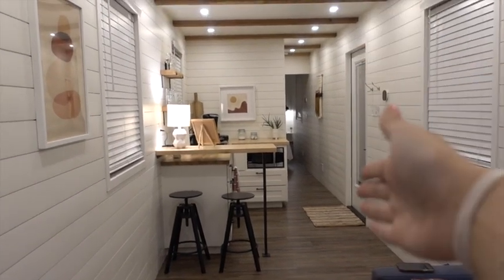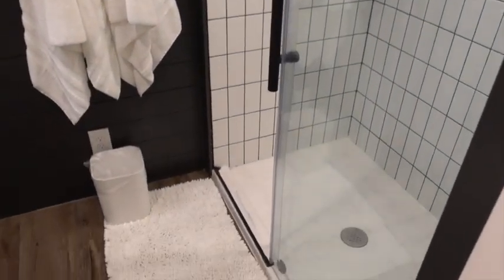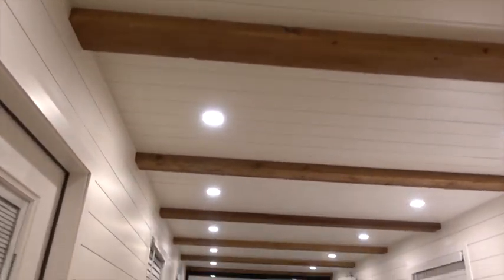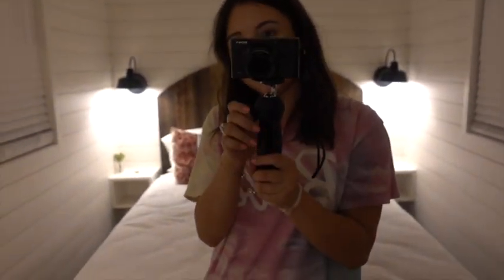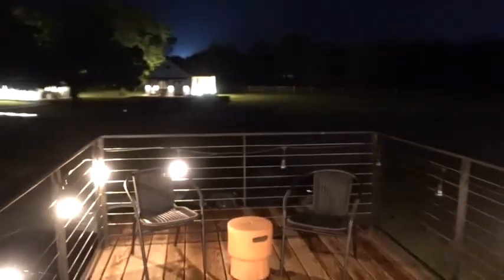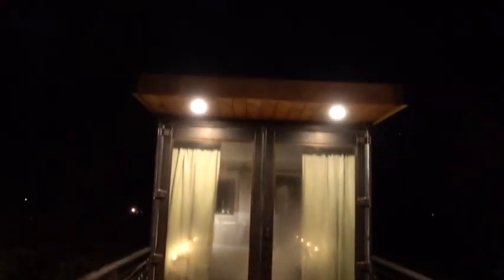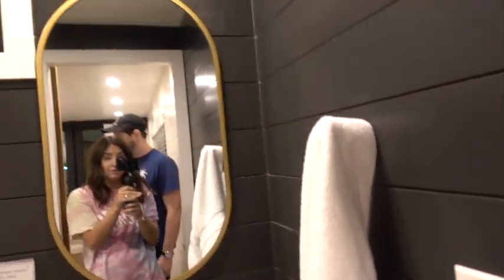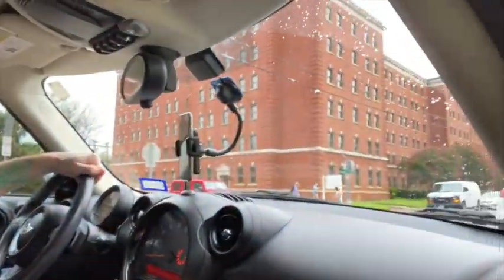TINY HOUSE MADE OF SHIPPING CONTAINERS?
Trey and I took a little trip to Waco to go stay at this awesome place. Y'all this tiny house is no joke! It is made out of shipping containers and made into a little home! how adorable! If you are interested in staying here I have the link down below for the tiny house. We also went to Magnolia table for lunch and walked around a bit. It was nice to get out of Dallas for a weekend.